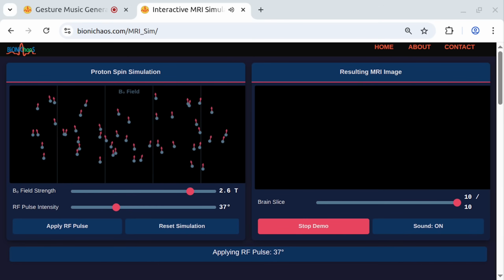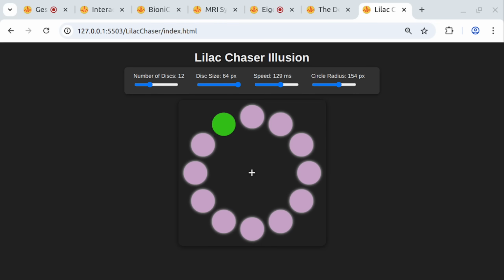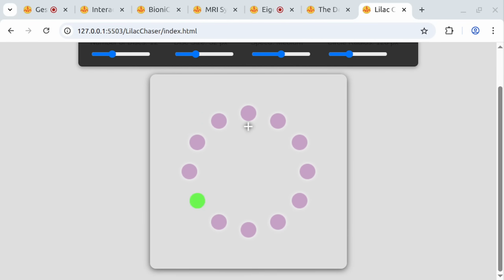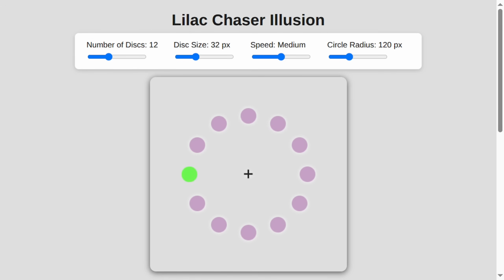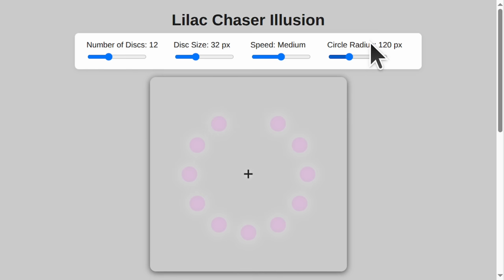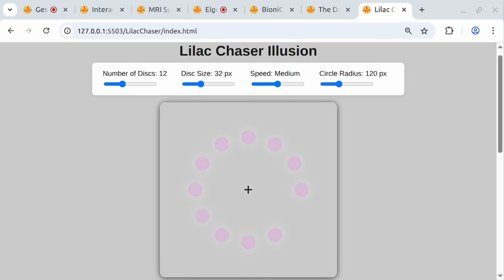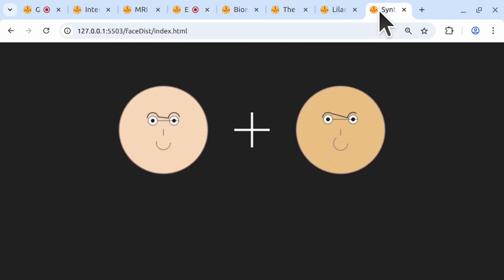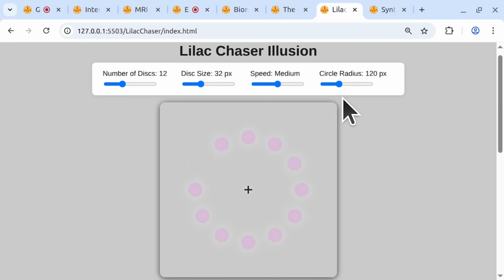Coding Optical Illusions with AI: Building the Lilac Chaser in JavaScript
Join us for a tour of the updated BioniChaos.com platform, a hub for interactive tools in biomedical engineering and neuroscience. In this session, we explore the site's newest features, including the MRI Synthetic Brain Generator and the Eigenfaces facial recognition simulator.

The core of this video focuses on live interactive coding using an AI assistant to build a brand-new optical illusion tool from scratch. We task the AI with writing a single-file HTML/JavaScript application to simulate the "Lilac Chaser" illusion (also known as the Pac-Man illusion). Watch as we iterate through the development process, debugging issues with CSS positioning, tweaking color hex codes to perfect the retinal afterimage effect, and refining the user interface for optimal viewing.

We also explore the feasibility of implementing the "Flashed Face Distortion" effect using purely browser-based technology. The discussion gets technical as we analyze the limitations of generating photorealistic synthetic faces in real-time using JavaScript versus server-side diffusion models. Whether you are interested in web development, visual perception, or biomedical data science, this video offers a look at how AI tools can accelerate the creation of educational scientific visualizations.

Check out the tools yourself at bionichaos.com and explore the intersection of code, biology, and perception.

00:00 Introduction to the updated BioniChaos platform and tools
00:10 Reviewing the Interactive MRI Simulation
00:50 Exploring the MRI Synthetic Brain Generator
01:05 Testing the Eigenfaces facial feature extraction tool
01:34 Browsing the Optical Illusion viewer
02:00 Discussion on the Lilac Chaser illusion mechanics
02:40 AI explains parameters affecting the illusion strength
03:20 Prompting AI to generate an interactive Lilac Chaser in HTML5
04:03 Testing the first iteration of the generated code
04:38 Debugging background contrast and slider logic
05:38 Applying fixes to the background and animation speed
06:03 Identifying CSS issues with the fixation cross and layout
07:08 Verifying the fix for absolute centering of the cross
07:35 Adding educational text to explain the visual phenomenon
07:52 Troubleshooting color parameters for the afterimage effect
09:20 Updating hex codes for optimal lilac and green contrast
11:10 Fine-tuning transparency and blur for a smoother effect
12:00 Successful demonstration of the working Lilac Chaser illusion
13:05 Brainstorming the Flashed Face Distortion effect
15:09 AI explains the difficulty of photorealistic face generation in JS
16:50 Technical breakdown of diffusion models vs. canvas drawing
19:48 Final thoughts and invitation to try the new tools